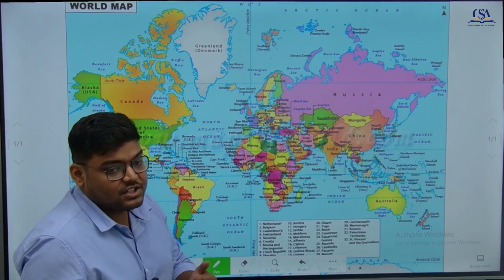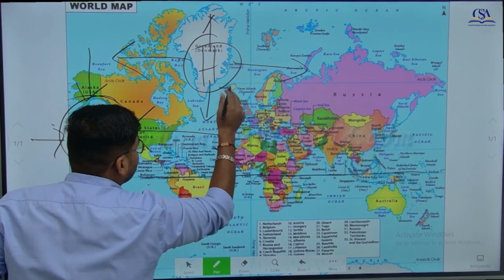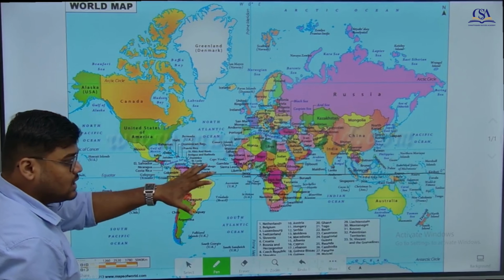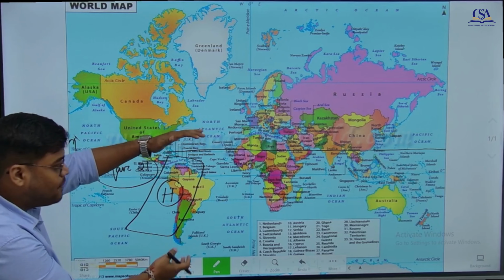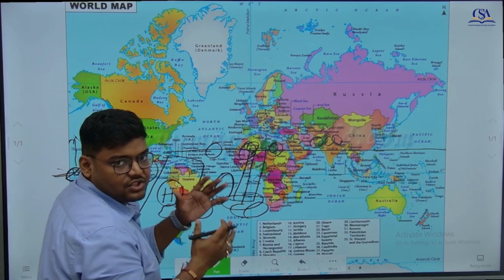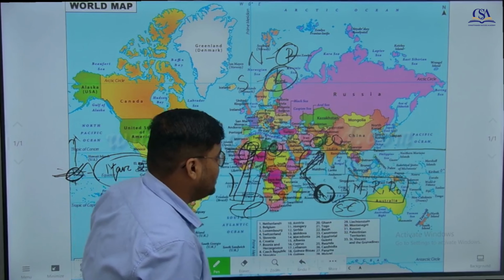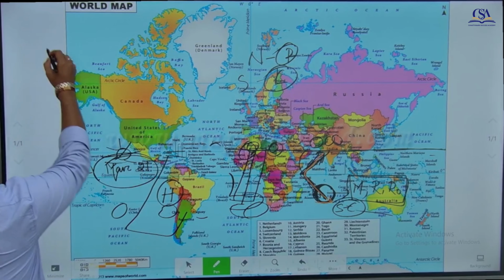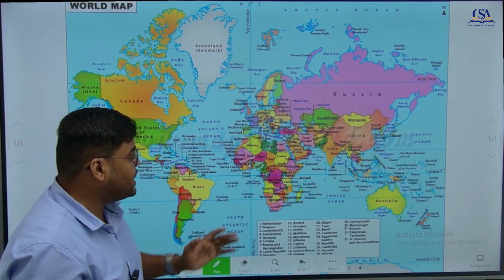Indian Monsoon Explained | Geography for CGPSC, UPSC & All Govt Exams | CSA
🌦 Indian Monsoon – The Lifeline of India!
In this detailed lecture by Sir Abhishek Pramanik (Faculty, Chhattisgarh Success Academy – CSA), understand every aspect of the Indian Monsoon System — from its origin and mechanism to seasonal variations and impact on agriculture and economy.

📚 What You’ll Learn:

Meaning & Importance of Monsoon

Onset & Withdrawal of South-West and North-East Monsoon

Factors Affecting Monsoon (Pressure, Winds, Jet Streams, ITCZ, etc.)

El Niño, La Niña & Monsoon Relationship

Monsoon’s Impact on Indian Agriculture and Economy

Key Questions for CGPSC, UPSC, ADPO, ADI, and Other Govt Exams

🎯 Why Watch?
This session will strengthen your Indian Geography foundation and help you score better in Prelims & Mains. Perfect for aspirants preparing for CGPSC, ADPO, ADI, SSC, Railway, and Banking exams.

💡 About CSA:
Chhattisgarh Success Academy (CSA) is Bilaspur’s leading institute for competitive exams — guiding aspirants for CGPSC, ADPO, ADI, Railway, Banking & all Govt Jobs.

👉 Facebook: CSA - Chhattisgarh Success Academy (CSA)

👉 Telegram: Join our free group for updates